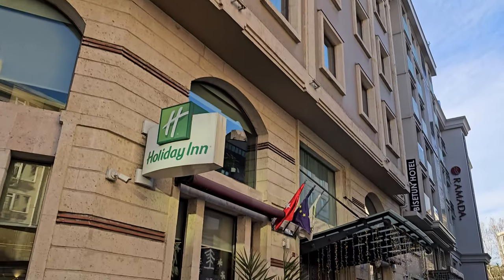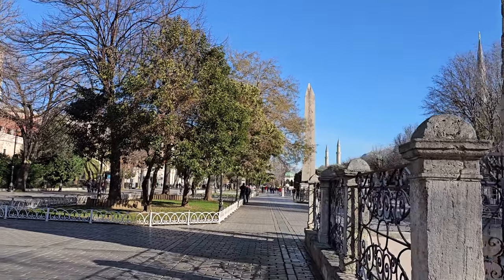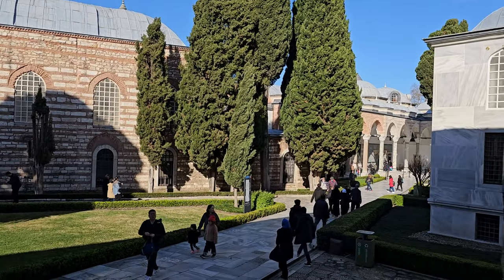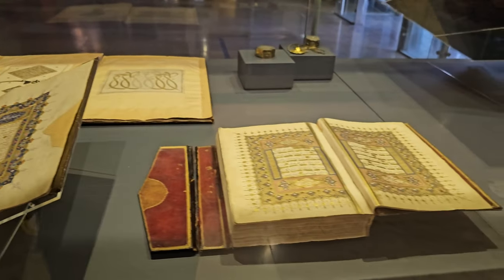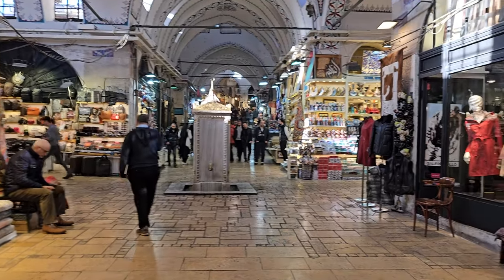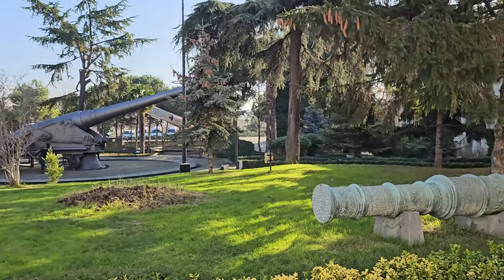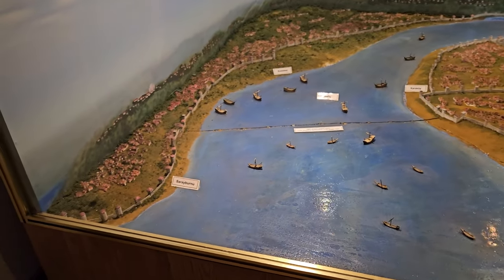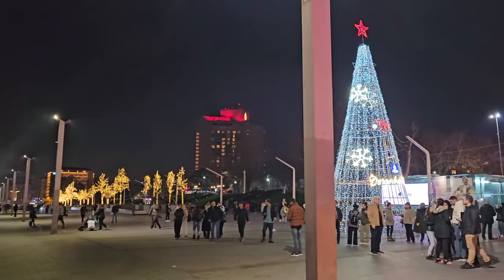Places to see in Istanbul, Türkiye - Part 1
Come checkout my trip to the Istanbul where I show some of the top attractions during the 4 days I was in the city. I did not include restaurants in this video, which will be done separately.

00:00 Intro
00:40 Sultan Ahmet Mosque / Blue Mosque
02:09 Hippodrome of Constantinople
04:00 Topkepi Palace
07:13 Turkish and Islamic Arts Museum
08:16 Grand Bazaar
08:55 Galata Bridge, Bosphorus Strait, and Golden Horn
10:33 Kuçuksu Palace
12:58 Istanbul Military Museum
13:49 Dolmabahçe Palace
15:44 Walking city tour
17:07 Outro